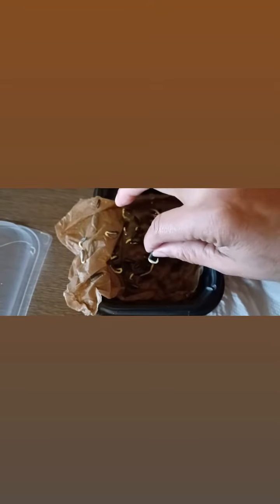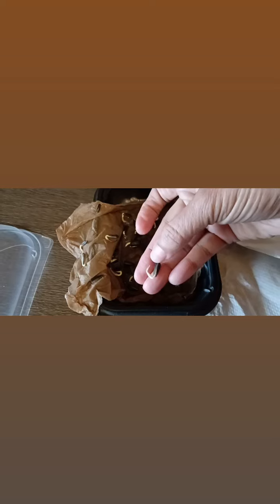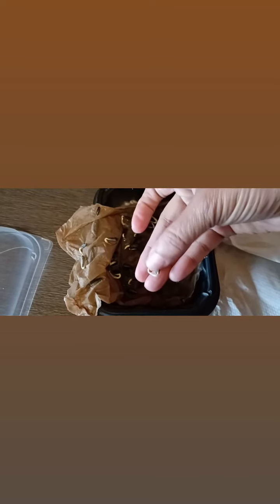Quick germination test. Part 2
A quick germination test to see if an old pack of sunflower seeds I had from a year ago would produce. It only takes 3 - 5 days for results.
I had over 50% of the seeds germinate, so I'm just gonna plant those seeds only. But it was a fun process. And an easy process.
Thanks for visiting me on my back porch. please  like, follow, and share. It will be deeply appreciated.